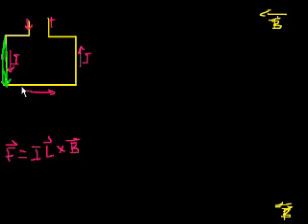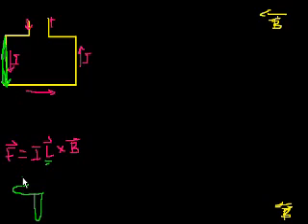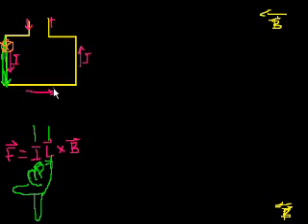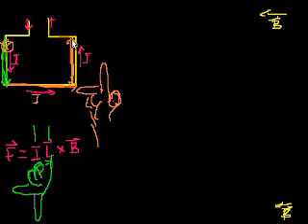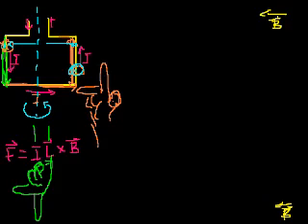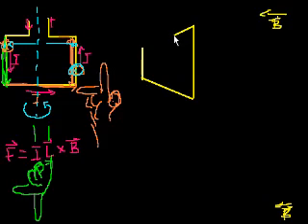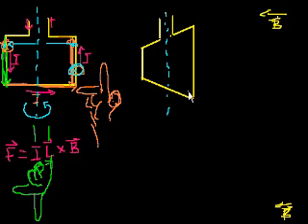115 Magnetism 9 Electric Motors